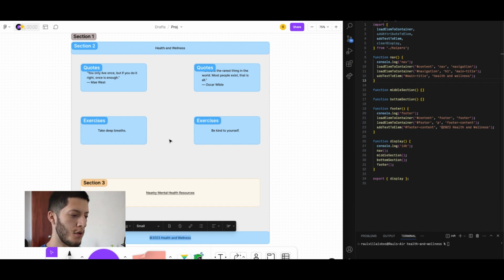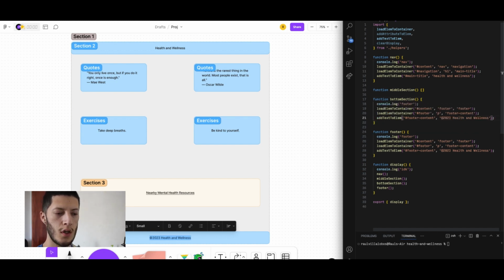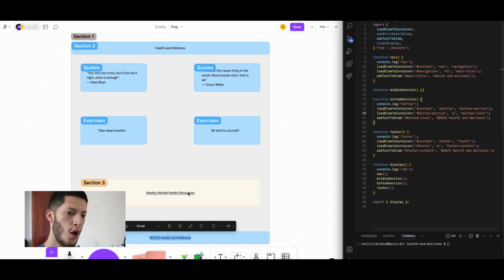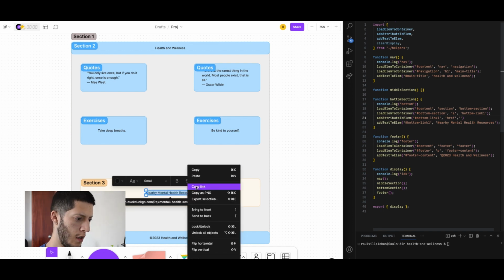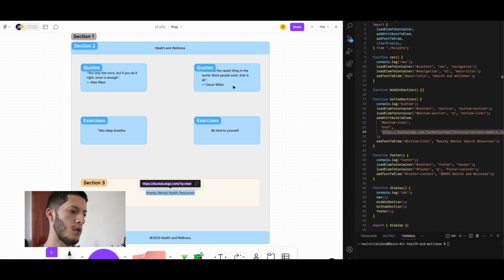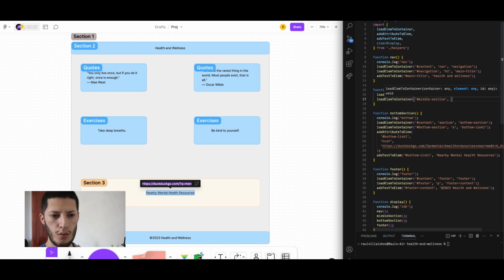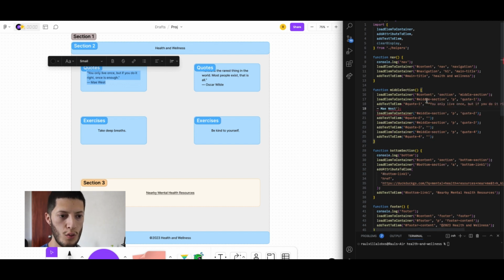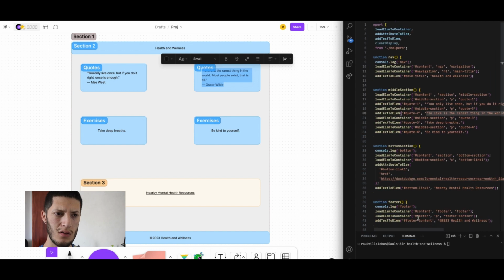Creating a Health and Wellness Website PT 6